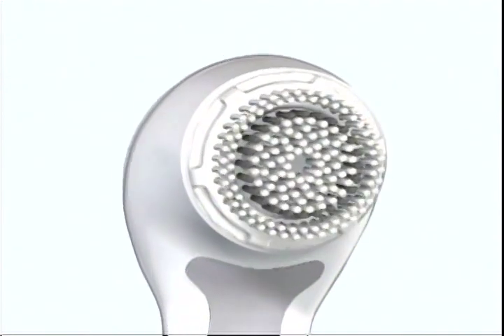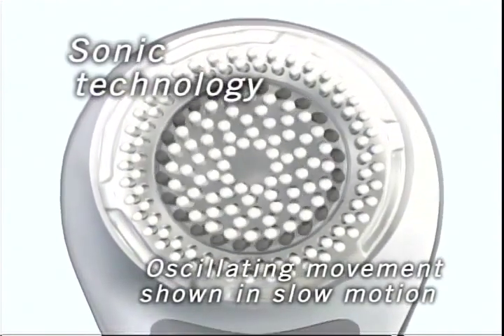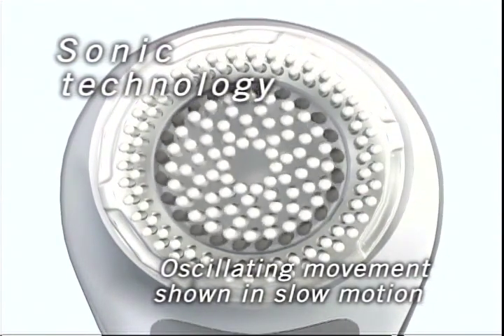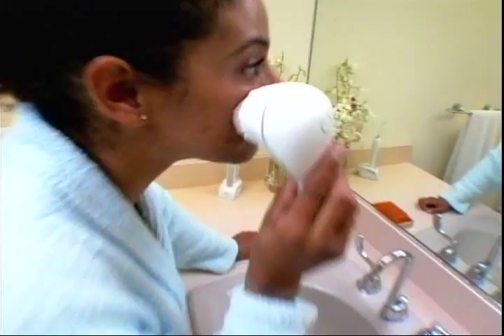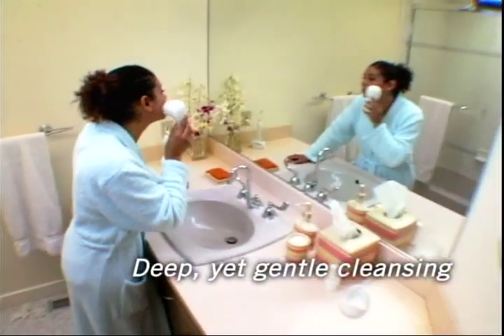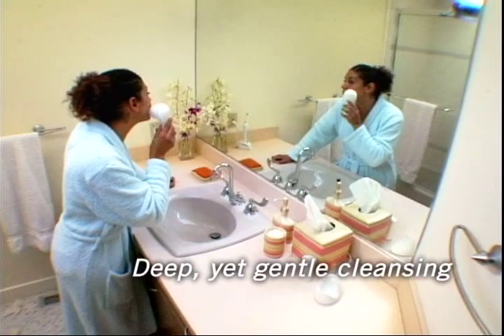Clarisonic Skin Care at Stern Center Bellevue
Cosmetic Surgeon Dr. Fredric A. Stern of the Stern Center in Bellevue, WA personally uses the Clarisonic Skin Care brush and recommends it to his patients.